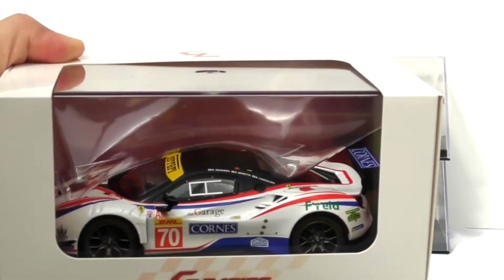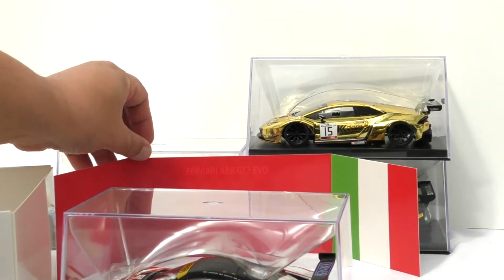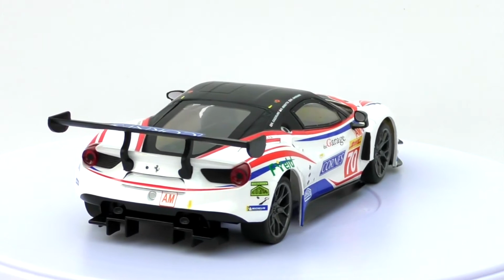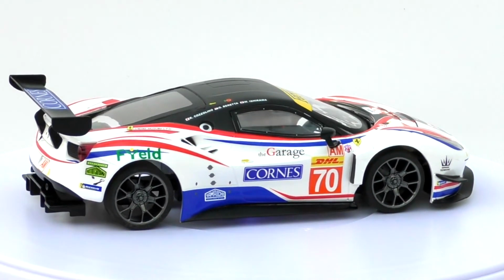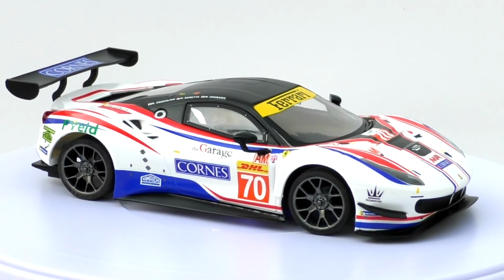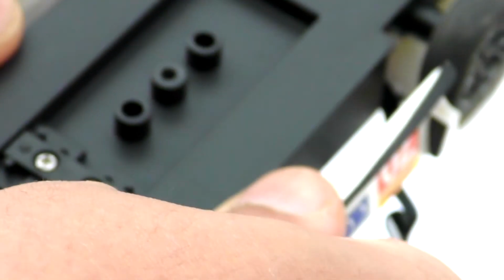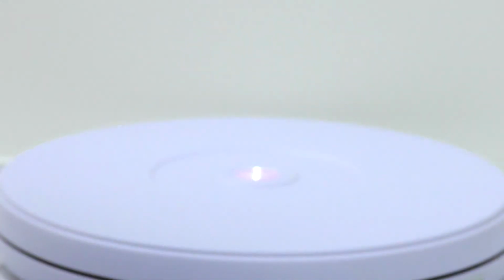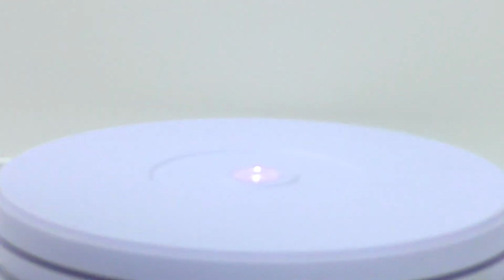WHITE FERRARI 488 GT3 - GL RACING **RARE KYOSHO MINI Z UNBOXING 116**